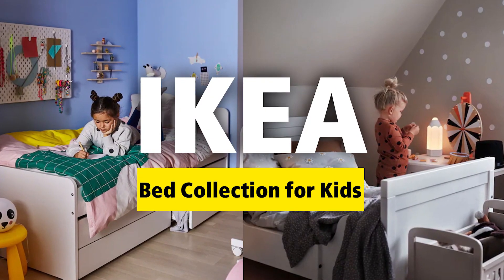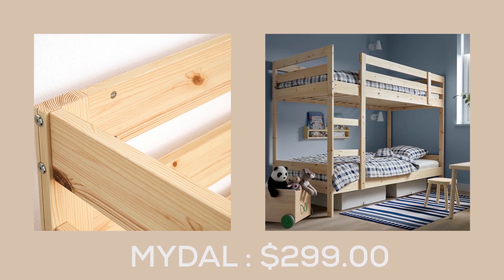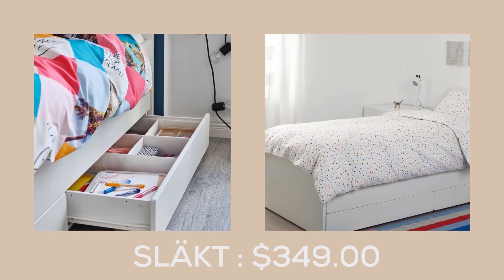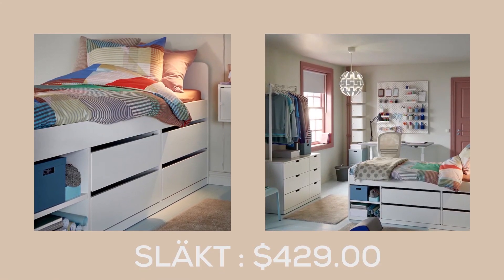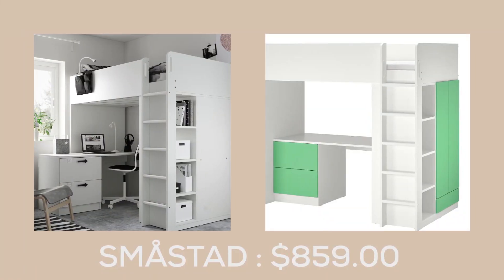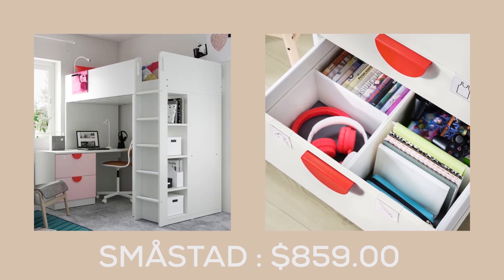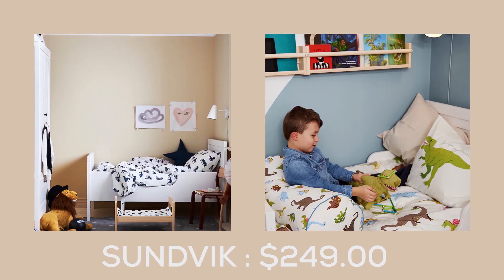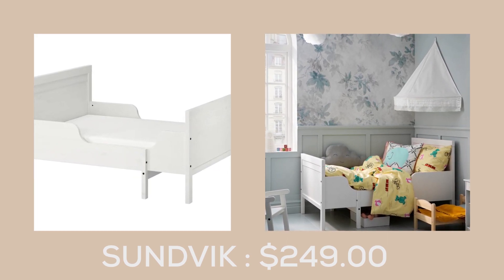IKEA's New Bed Collection for Kids: Affordable, Adorable, and Adjustable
Looking for the perfect bed for your child? Look no further than IKEA's latest collection of children's beds! Our new collection features practical and playful designs that are sure to upgrade your child's sleep space.

From cute and functional beds for toddlers to stylish and adjustable options for older kids, we have something for every child. Our beds are designed with safety in mind, so you can rest easy knowing your child is sleeping in a secure and comfortable space.

In this video, we'll take you on a tour of our latest collection, showcasing the features and benefits of each bed. You'll see how our beds can be customized to suit your child's needs, with adjustable frames and interchangeable accessories.

We'll also share some tips on how to style your child's room using our new collection, so you can create a space that's both functional and fun. Whether your child loves superheroes or unicorns, we have the perfect bed to suit their personality.

So, if you're ready to transform your child's room, check out IKEA's latest collection of children's beds today!